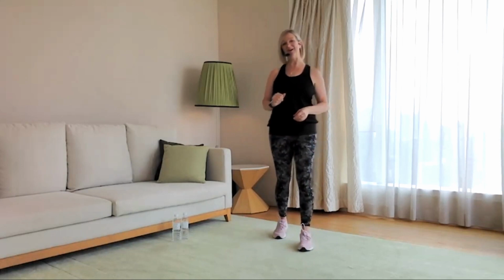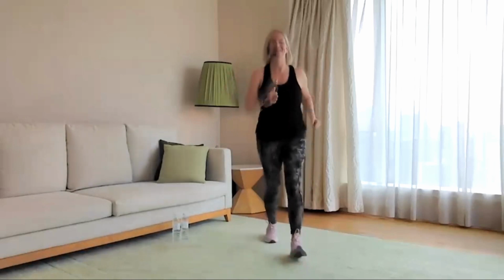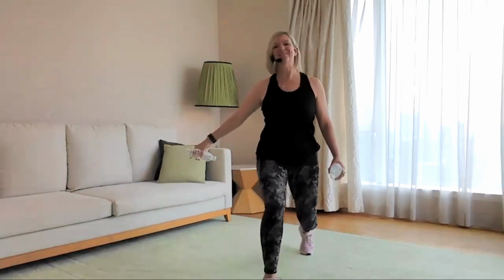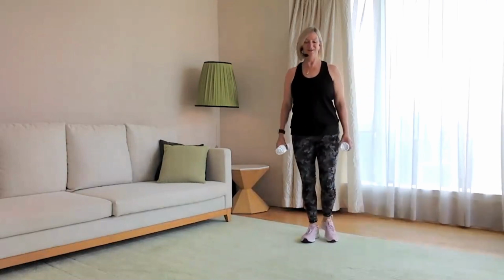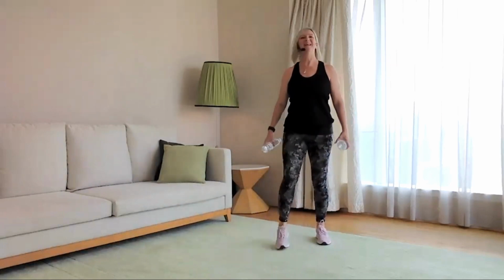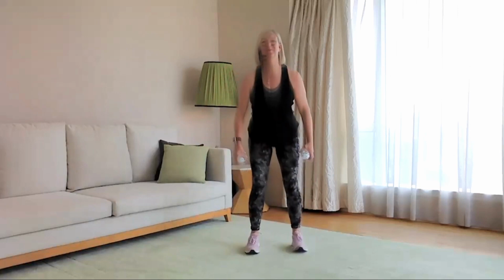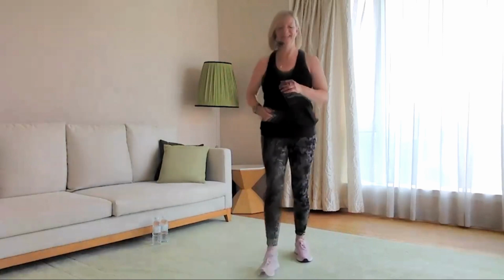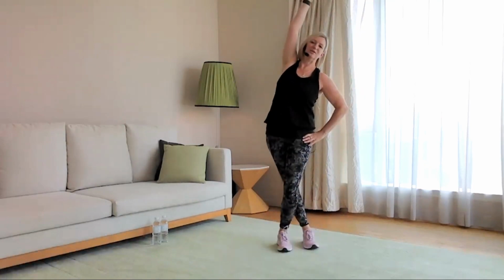15 Min Workout For Lower Body Tone & Weight Loss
If you enjoyed this video and found it useful - please feel free to share it with a friend who may need some fitness motivation and be sure to follow me on social media for more daily workouts and tips.

You can enjoy my videos at home with very little or no fancy equipment perfect if you're just getting back into exercise after some time off or looking for a starting point!

Don’t forget to manage your nutrition - eat more whole and less processed food and cut back on excess sugar and sugary drinks.  Drinking plenty of water throughout the day will also help if you really want to see results.

So if you’re looking  for a low-impact workout that's perfect for beginners? Try this video!

In just 15 minutes, you'll be able to achieve a workout that will help you burn calories, build strength and tone your lower body.

This workout is perfect for those that have a base level of fitness and like a bit of challenge …however it’s easy to modify to make it more challenging or less challenging as needed.

All you need is a bit of floor space and weights, water bottles or tins.

Have Fun 💚